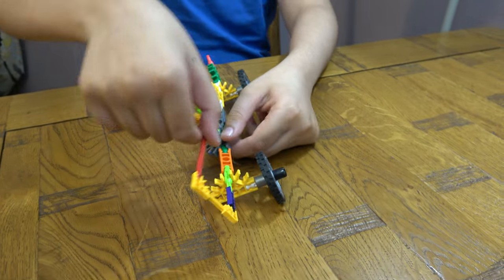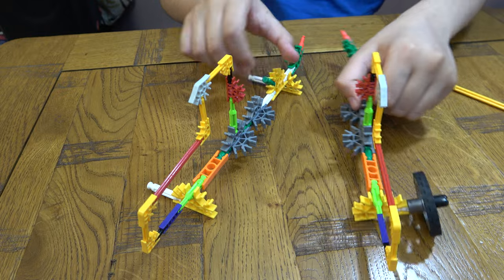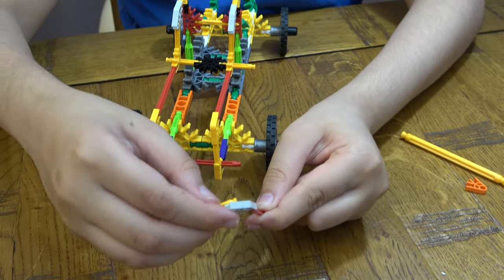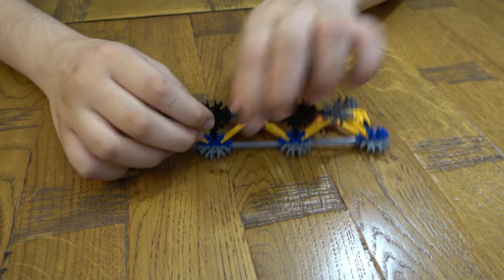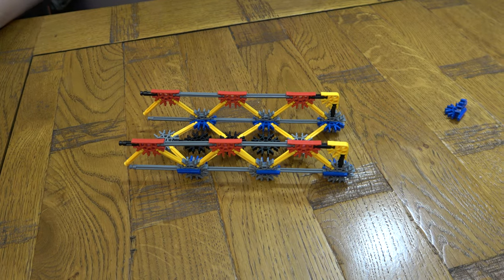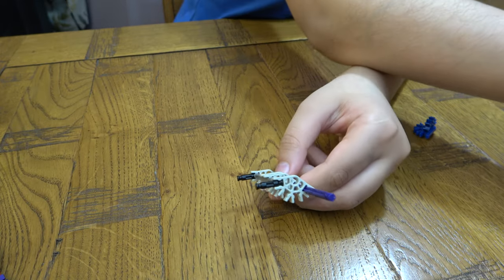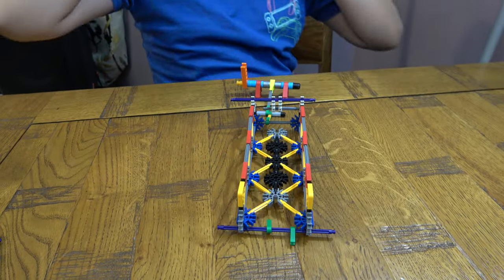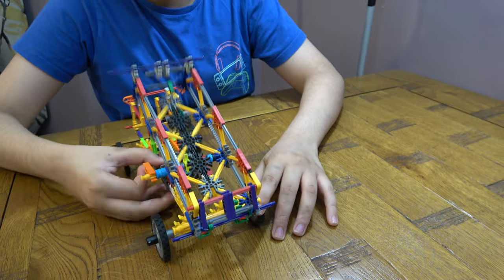Building a Monster K'nex Dump Truck